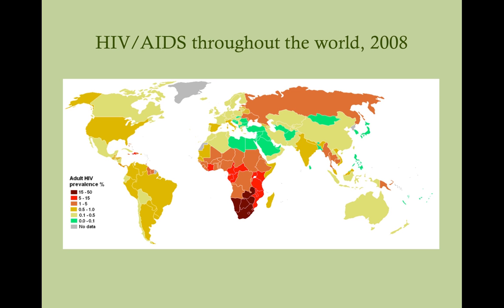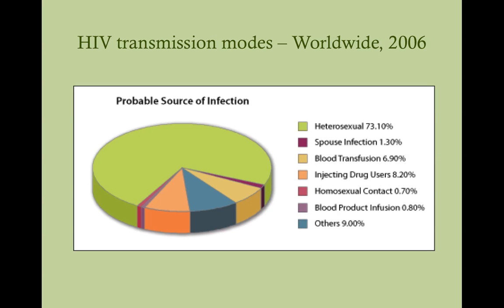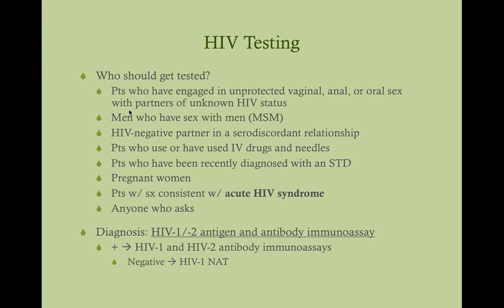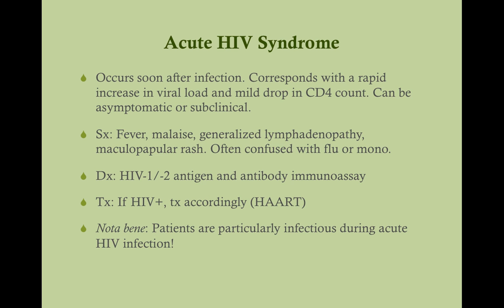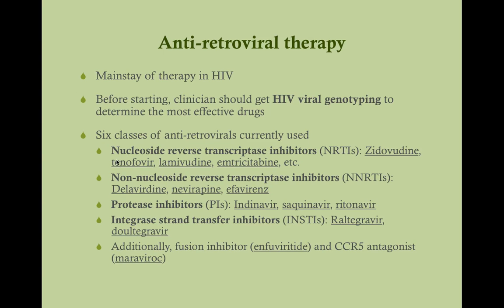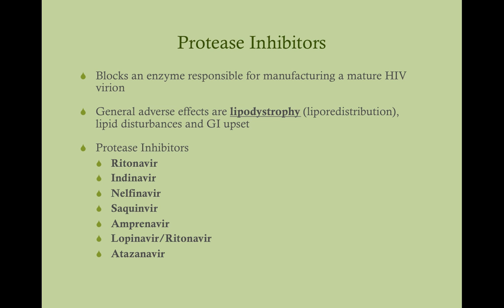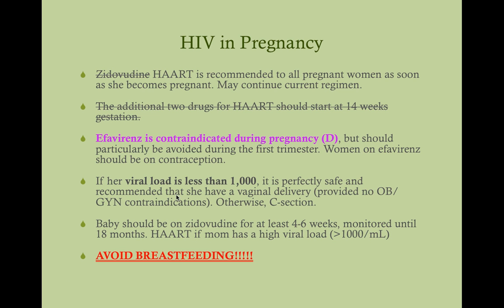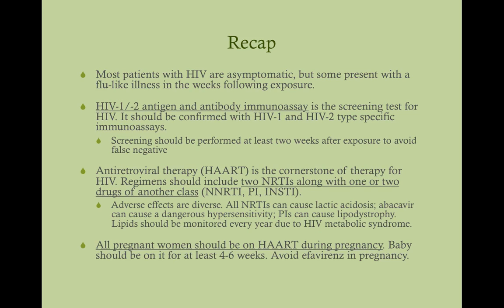Managing the Patient with HIV - CRASH! Medical Review Series